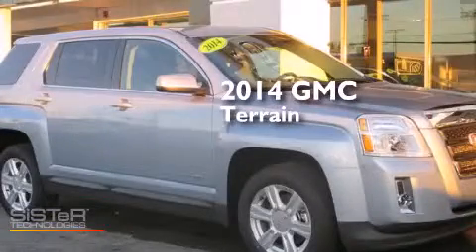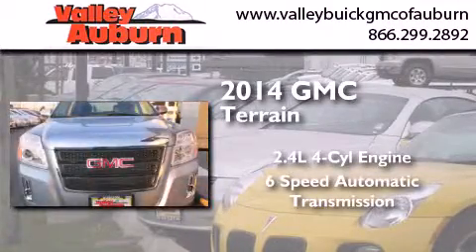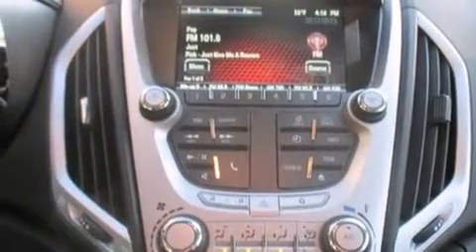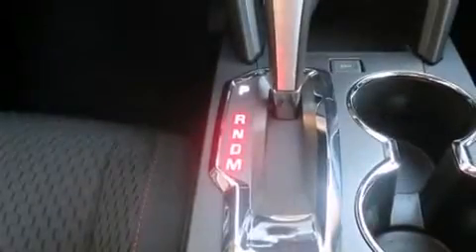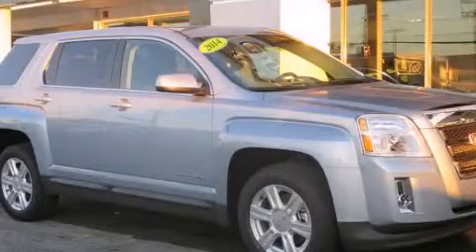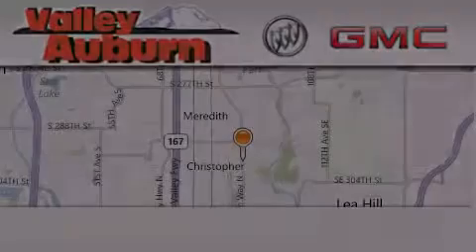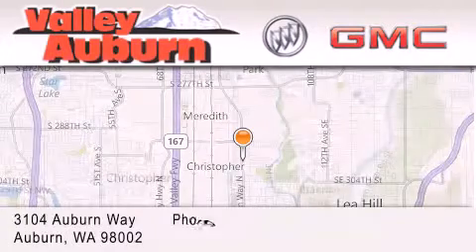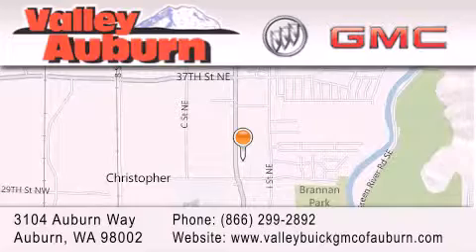2014 GMC Terrain Tacomoa WA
We have been honored to serve the Auburn WA area , we promise that your experience at our dealership will exceed your expectations ! Year : 2014 Make : GMC Model : Terrain Engine : 2.4L 4-Cylinder SIDI DOHC VVT Trans . : Automatic Exterior : Silver Miles : 15 Interior : Afa-Jet Black Stock : 54048 Valley Buick GMC 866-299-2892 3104 Auburn Way Auburn , WA 98002